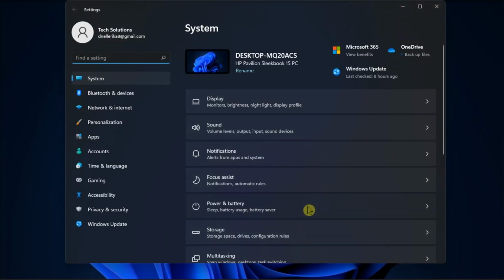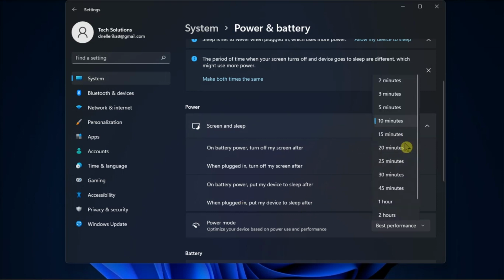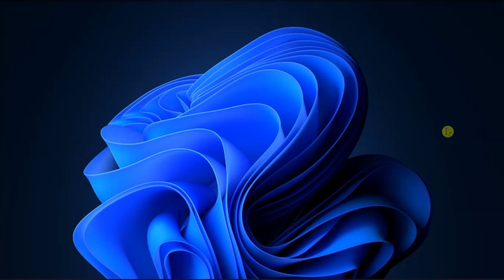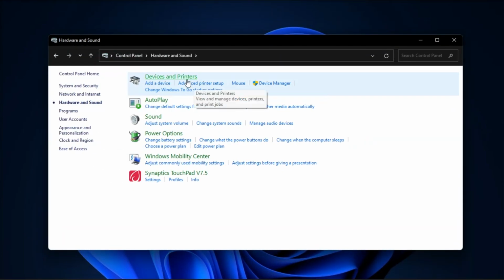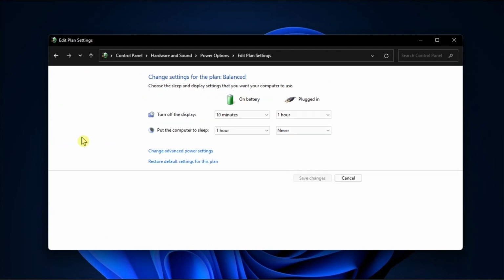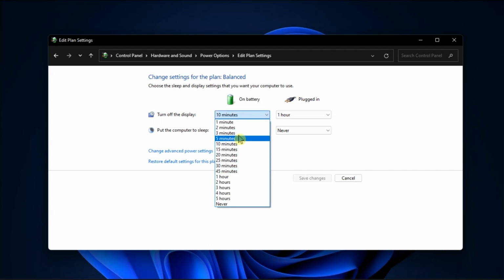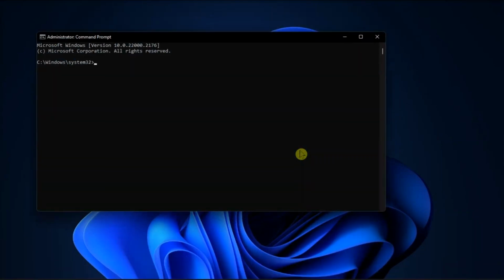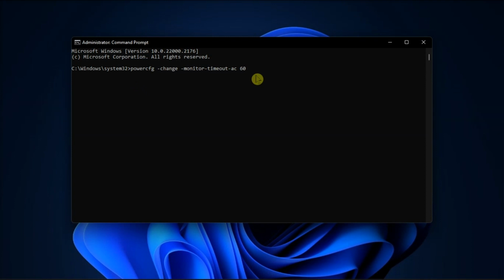Windows 11: How to Change Screen Timeout Settings (3 Easy Ways!)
Having your screen turn off abruptly, even when you only momentarily shift your focus elsewhere, can be quite frustrating. If this becomes a daily annoyance, you'll be pleased to discover that you can adjust the screen timeout duration to extend its active state. Furthermore, you can modify this time as frequently as needed, as there are no limitations. Watch this video to learn how.